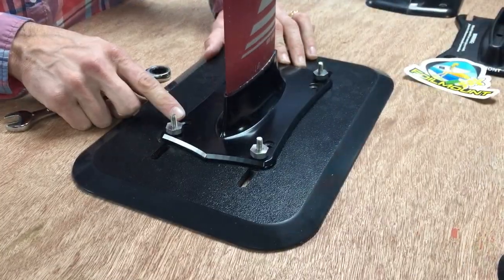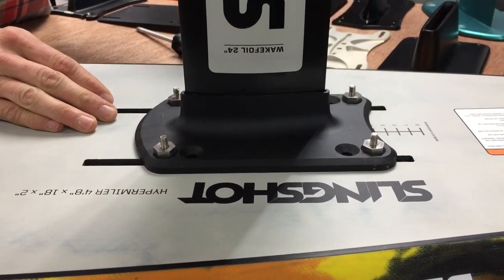Wizardhat Universal Hydrofoil Hardware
This set of hardware will work with any foil base plate and any board with a 4-bolt track.  This means you can use these on M8 or M6 tracks and base plates.